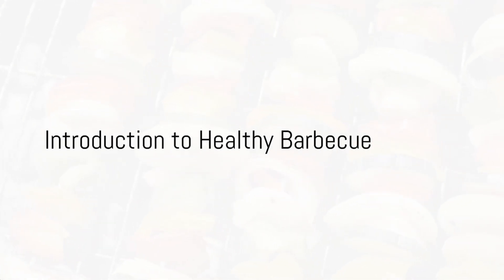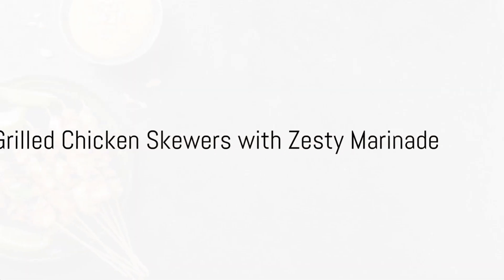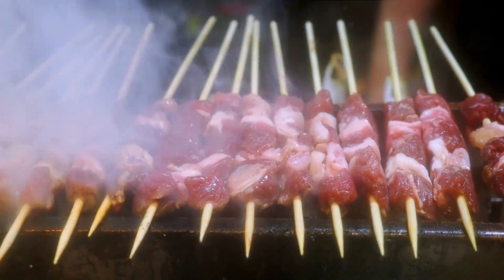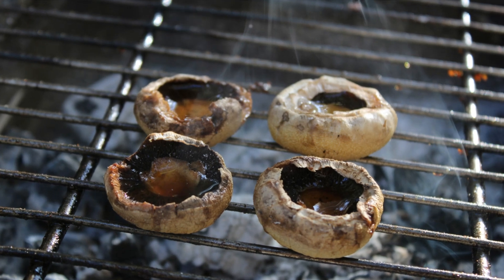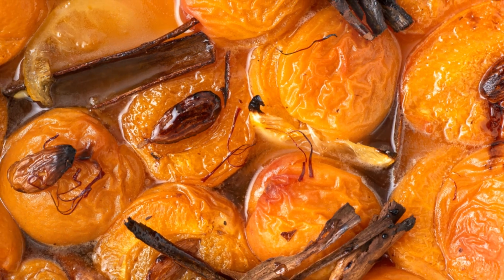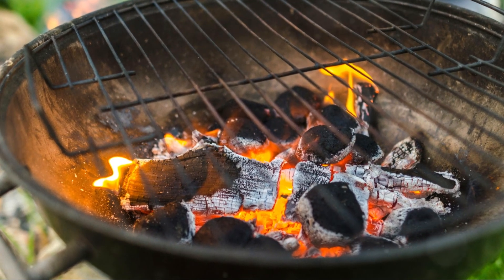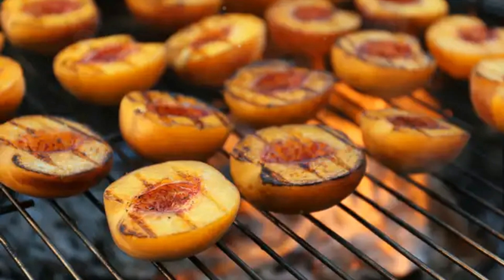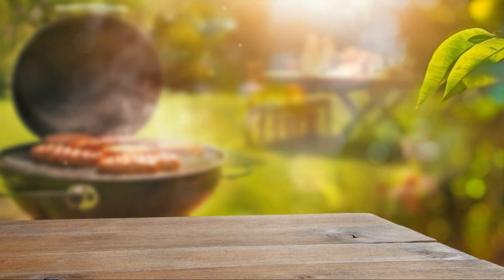Healthy Barbecue Recipes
Healthy Barbecue Recipes. Discover the ultimate guide to delicious and healthy barbecue recipes that will make your summer sizzle without compromising your diet! In this video, we'll showcase a variety of mouth-watering BBQ dishes, from lean grilled meats to fresh, vibrant veggie options. Perfect for health-conscious foodies and BBQ enthusiasts alike, these recipes are sure to become your summer go-to's. Get ready to fire up the grill and enjoy guilt-free feasting with family and friends.

OUTLINE:

00:00:00 Introduction to Healthy Barbecue
00:00:14 Grilled Chicken Skewers with Zesty Marinade
00:00:42 Grilled Portobello Mushrooms
00:01:06 Grilled Peaches with Cinnamon
00:01:25 Summary and Conclusion

Discover surprising, fun and tasty ways to live a healthier life, and/or lose weight in a professional and inspiring way. A new video is posted daily.